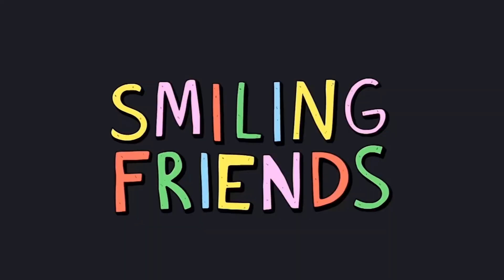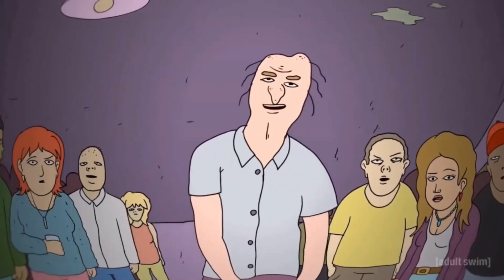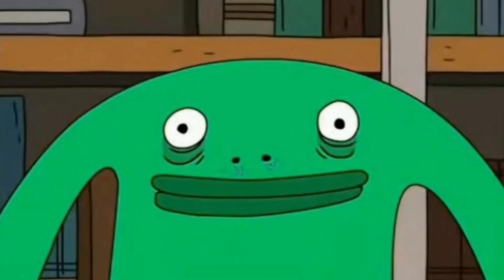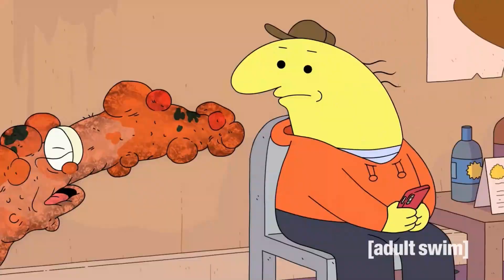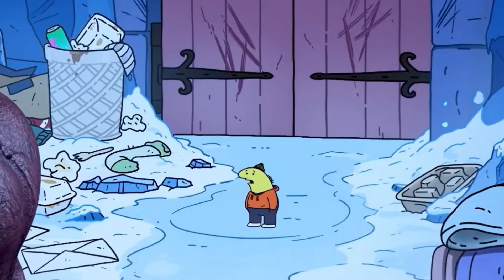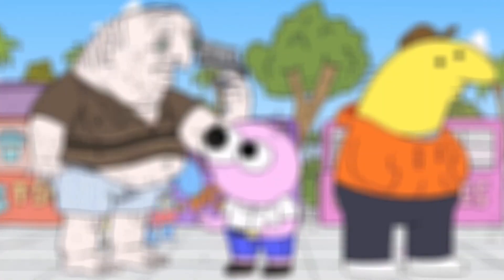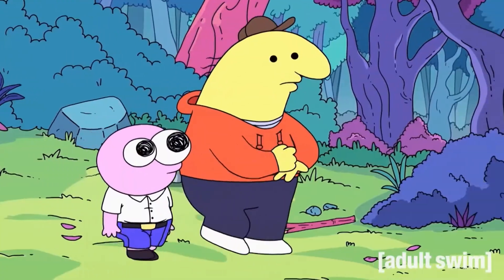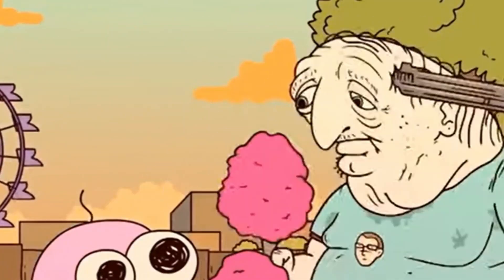The Best Thing About Smiling Friends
Smiling Friends is lovely, a real treat for my eyes. Come along on a passionate journey of self discovery with me and we can find out what makes it so yummy.